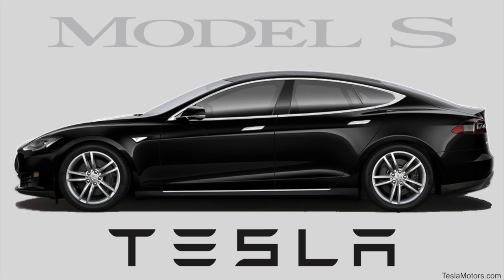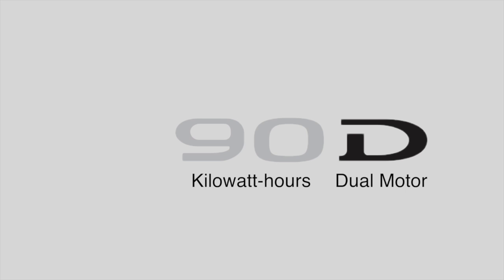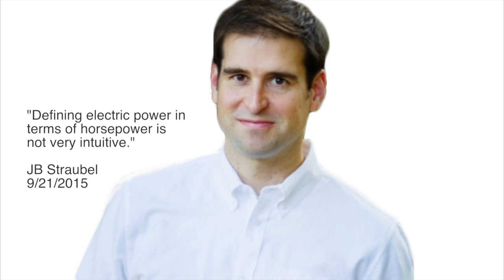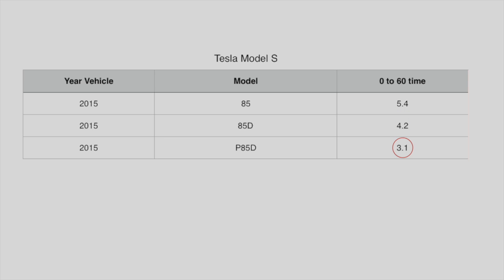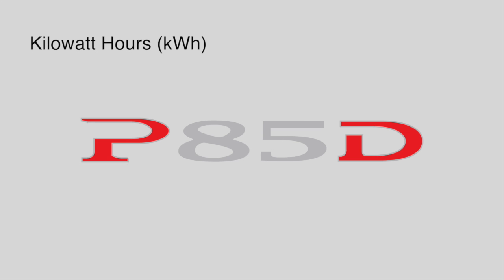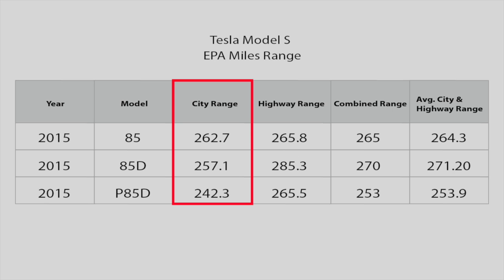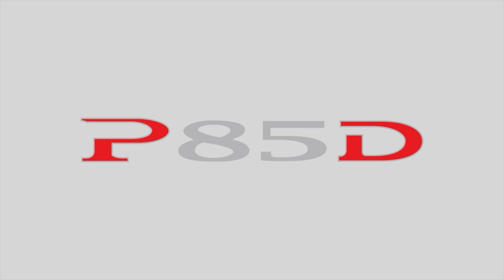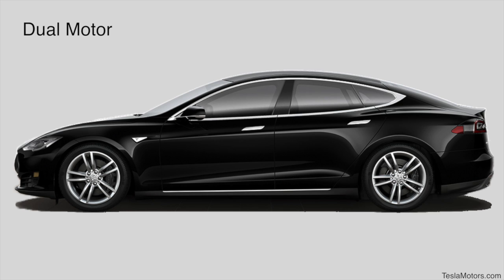Tesla - 01 - Understand the vehicle naming convention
A detailed description of the naming convention for Tesla vehicles.